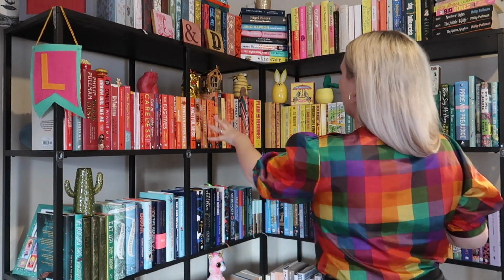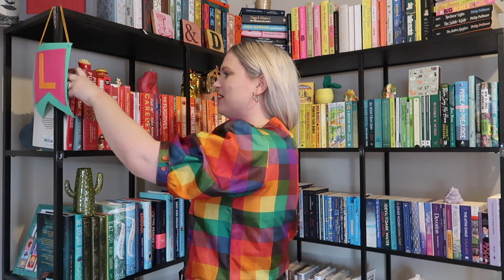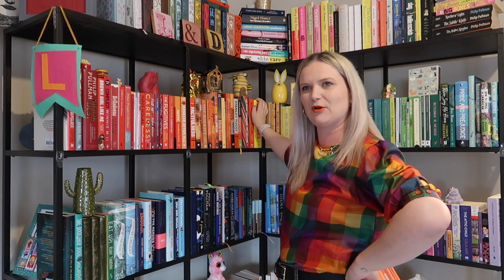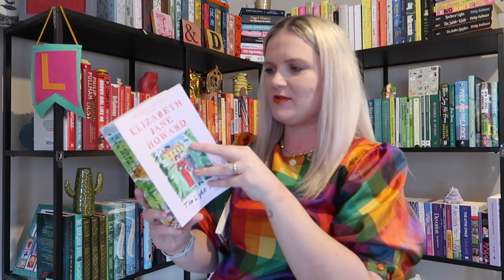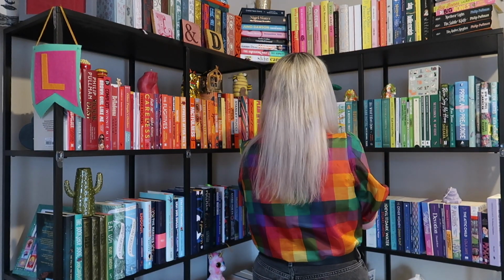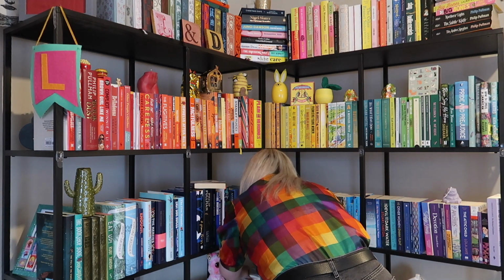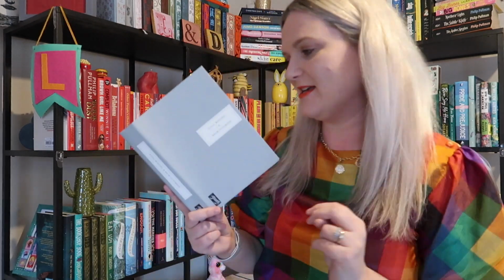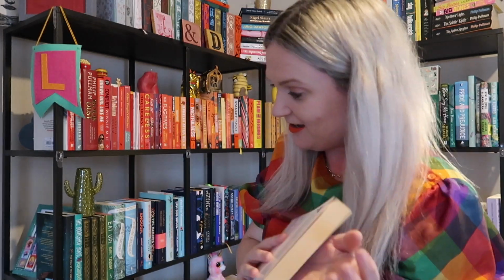First Line Battle | Lauren and the Books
Here I am reading the first line of books from my bookshelves in a battle to win a place on my TBR for next month.

Books mentioned:
The Eye of the Beholder
Feminism Interrupted: Disrupting Power
The Return of Faraz Ali
The Light Years
A Winter's Promise: The Mirror Visitor I
Weathering
Too Much
Wolfsong
Salt Slow
Still Missing
Bad Gays

Want to support me and be forever in my heart as one of the most kind and giving people ever, YEAH? Then head over to my patron page:

Gousto stuff mentioned:
Please copy and paste below link into your web browser:
cook.gousto.co.uk/raf/?promo_code=LAURE37552982&utm_source=weblink